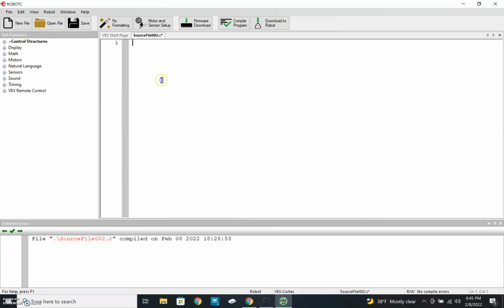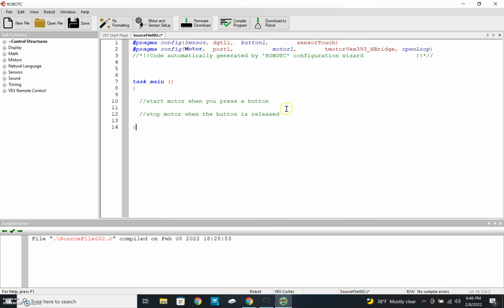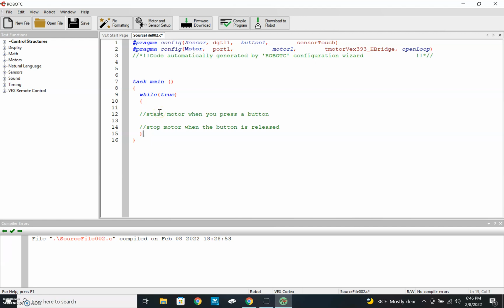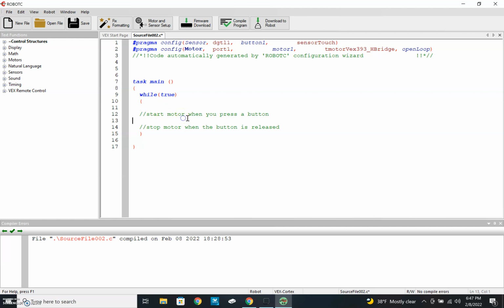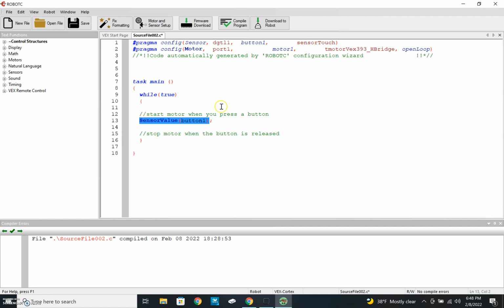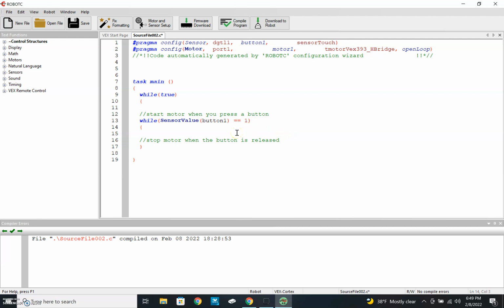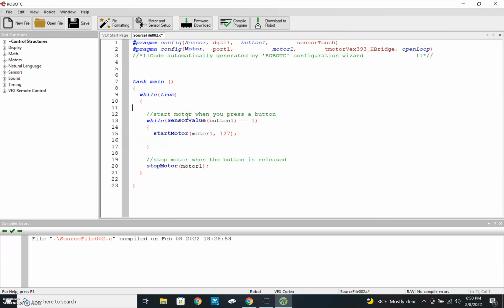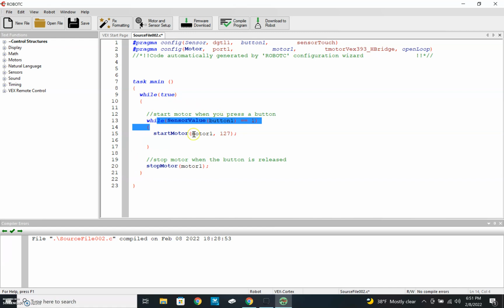While and SensorValue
How to use the while loop and sensor value commands to turn a motor on while a button is pressed, and turn off when the button is released.